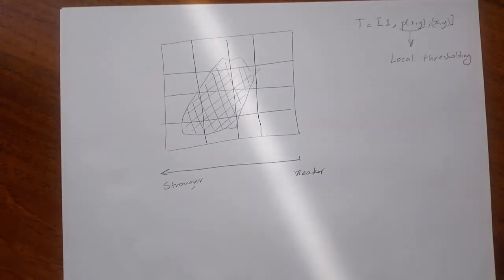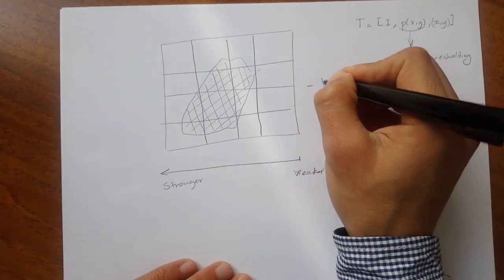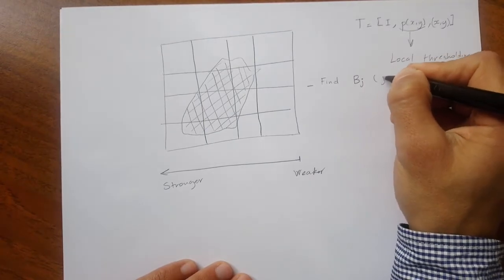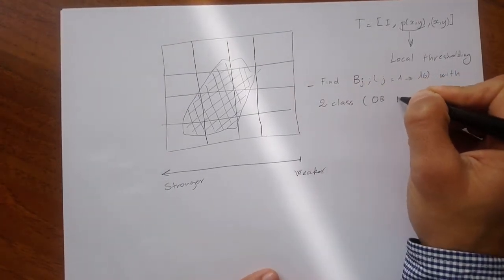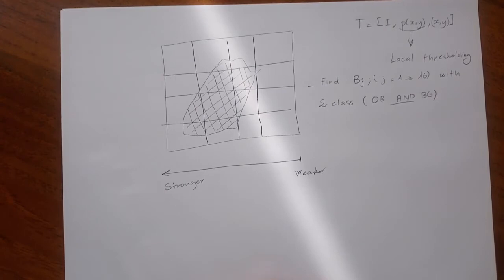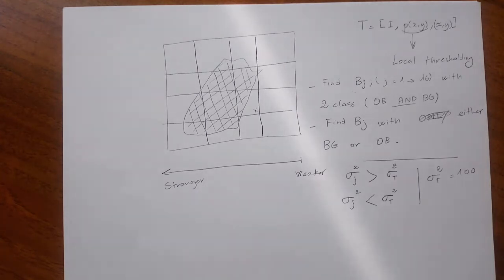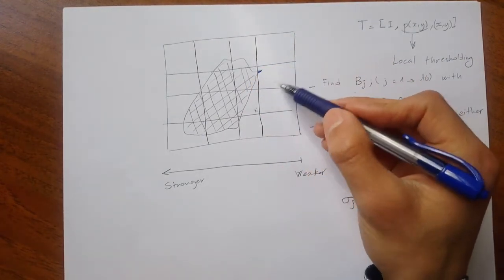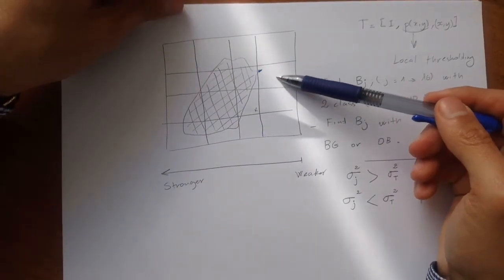Thresholding (Part7) - local thresholding